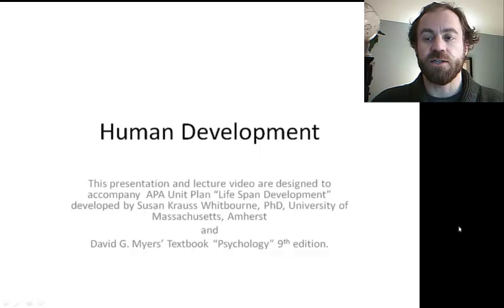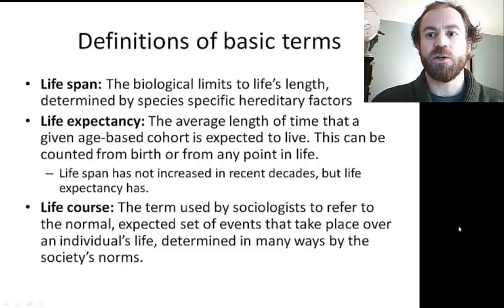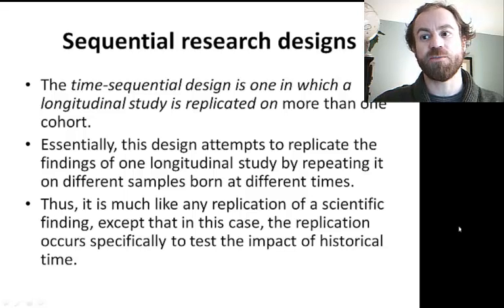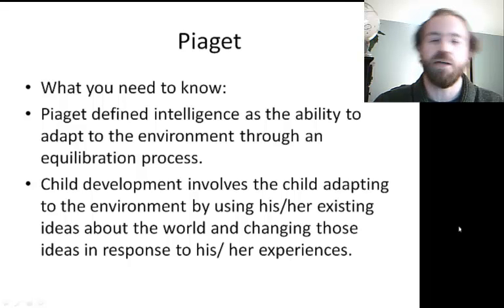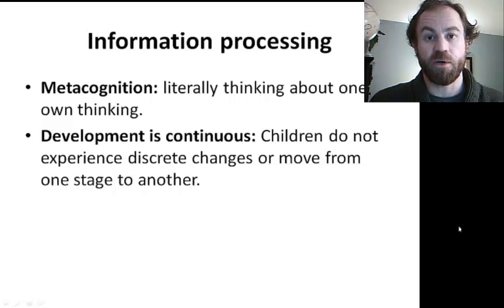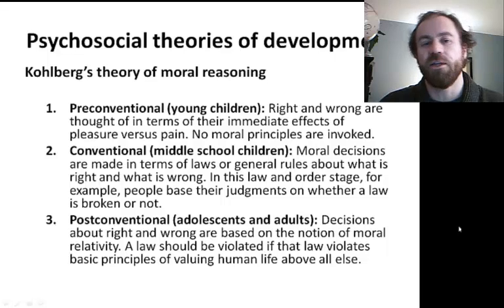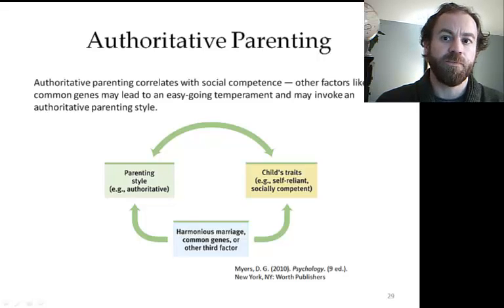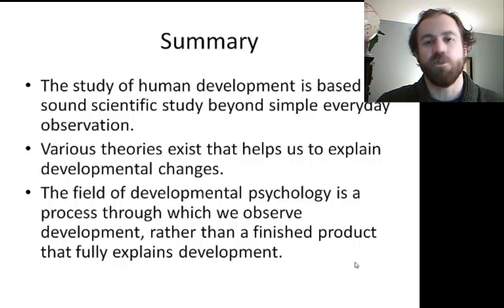Human Development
A basic introduction to Human Development.